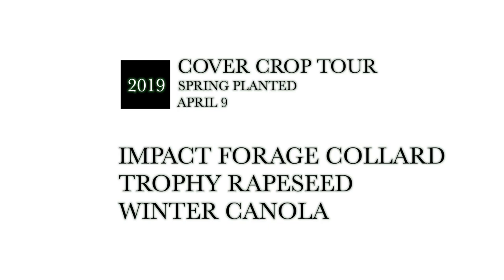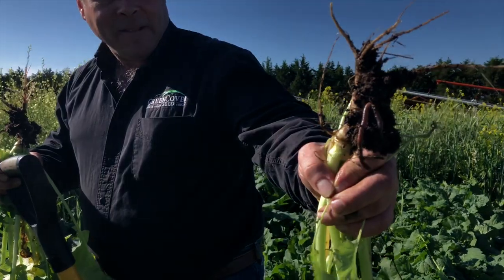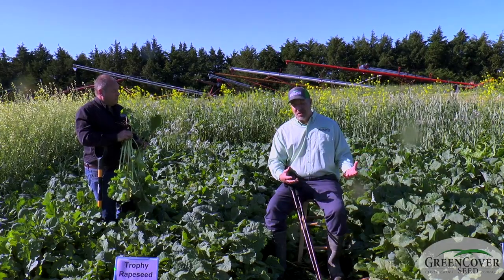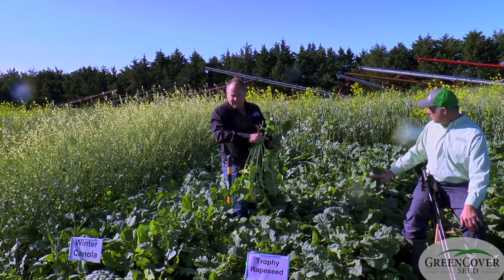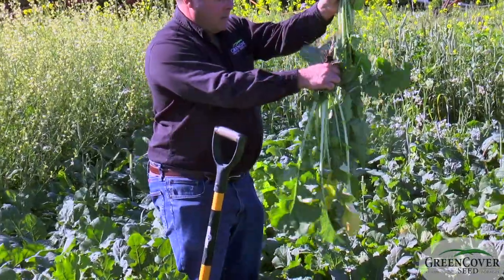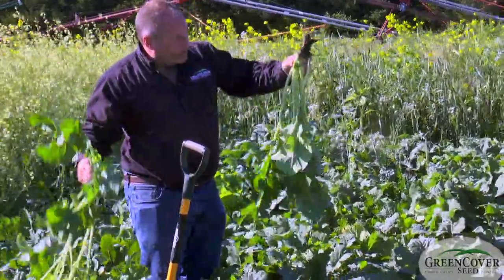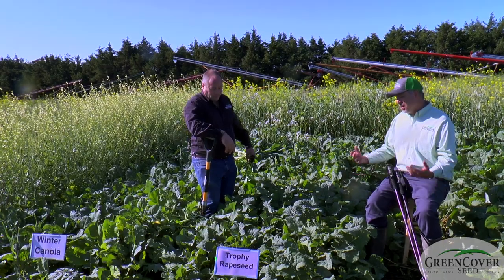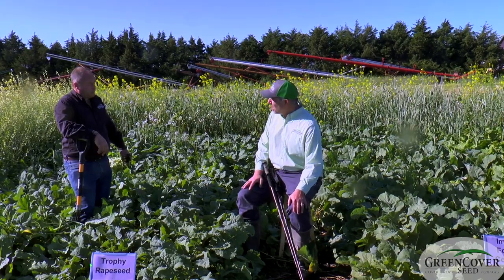Impact Forage Collard, Trophy Rapeseed, Winter Canola - Test Plots 2019